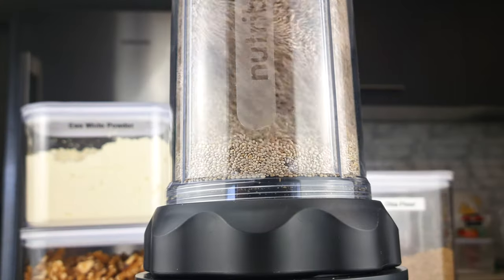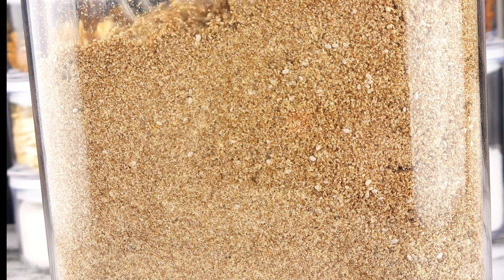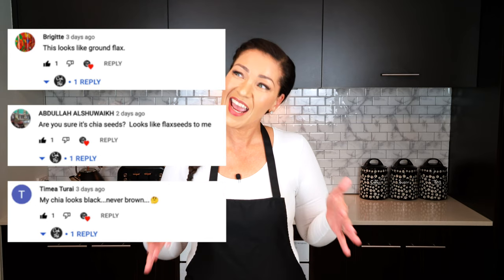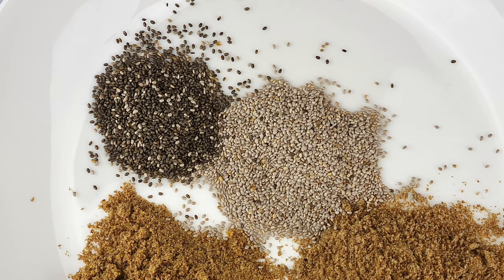How to Make Chia Flour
This little tutorial on how to make chia flour with a few tips. the great nutritional benefits has led me to explore this option on the keto or low carb diet, and I love that it's vegan, diabetic, gluten, dairy and nut free too. I have been doing a study in regards to the nutritional information, comparing different brands of chia seeds to almond flour and keep getting the result that chia flour is lower in carbs than almond flour. Below I share one example. I used the Recipal website to conduct my study.

* YOU WILL NEED 120g CHIA SEEDS TO MAKE 1 CUP FLOUR * (this is without wasteage)

For 10g Chia Seed Flour (Bob's Red Mill brand)
Nutritional Information:
Cal: 45 | Net Carbs: 0g | Fiber: 4g | Total Carbs: 4g | Fat: 3.5g | Protein: 2g

For 10g Almond Flour (Kirkland is a great brand known for it's low carb count)
Nutritional Information:
Cal: 60 | Net Carbs: 0g | Fiber: 1g | Total Carbs: 2g | Fat: 5g | Protein: 2g
Ingredients: